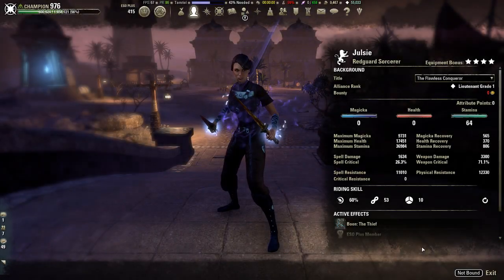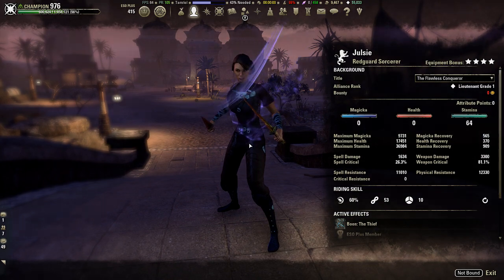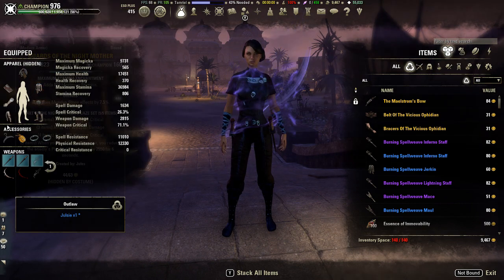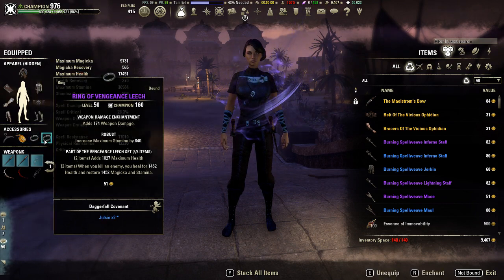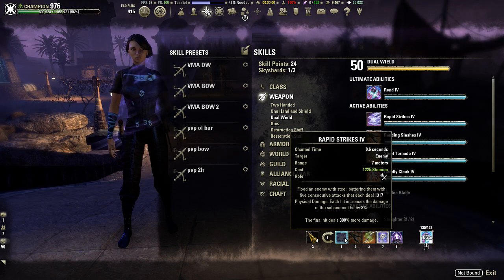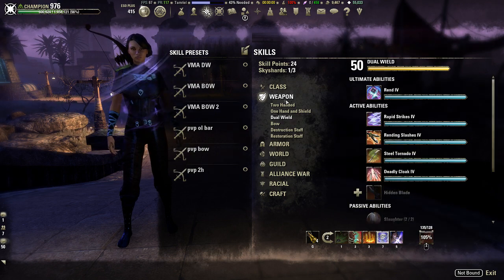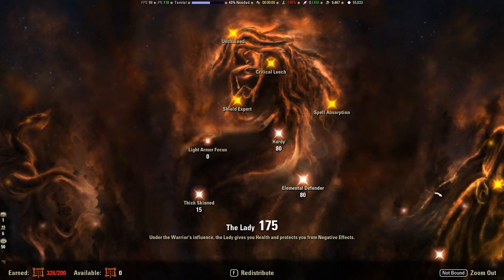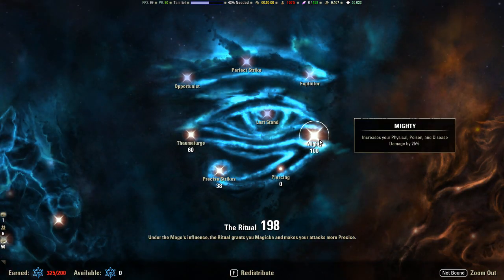[ESO] [Homestead] VMA: Stam Sorc Build - 10k Gold & No Gear Grind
A Novice Build for stam sorc in VMA for homestead
Requires 0 trials gear, 0 dungeon gear, 0 grinding and very little gold.